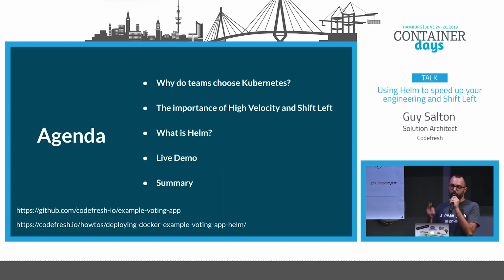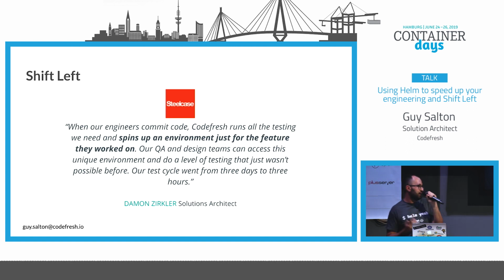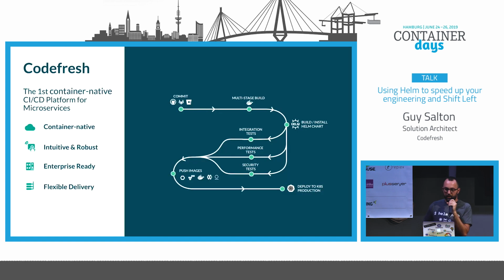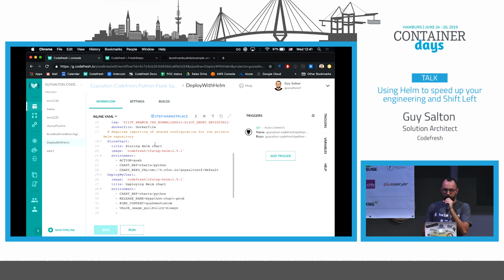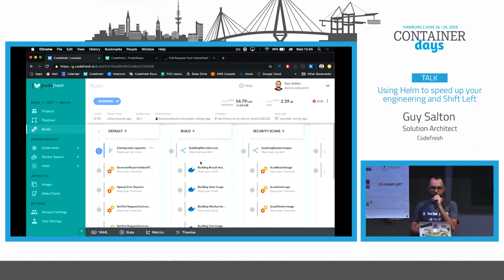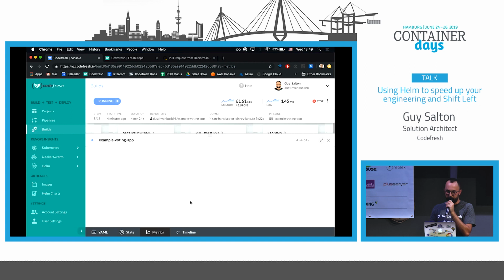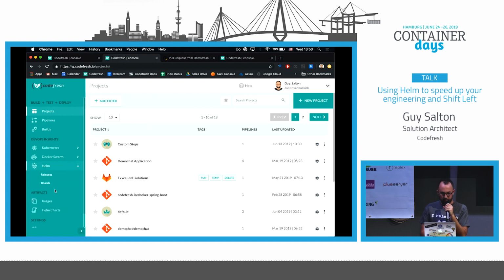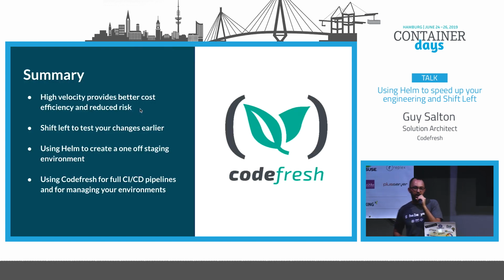Using Helm to speed up your engineering and Shift Left - Guy Salton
Helm provides excellent application portability and makes a whole new engineering workflow possible that eliminates bottlenecks, saves money, and is enabling teams to become high-velocity engineering machines. See how real companies are using Helm to build software faster with downloadable slides to help you make the business case back at HQ.